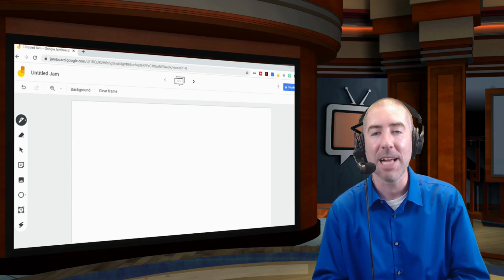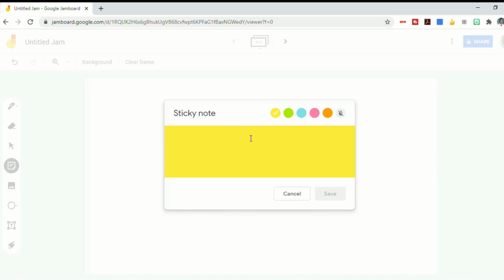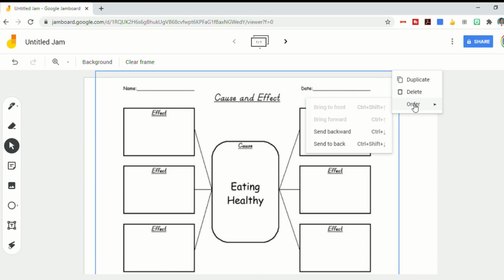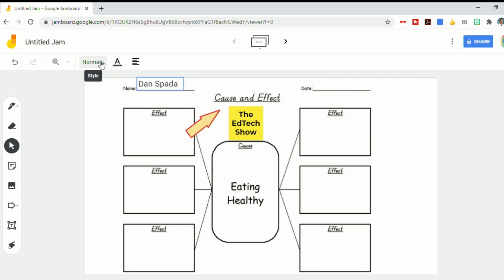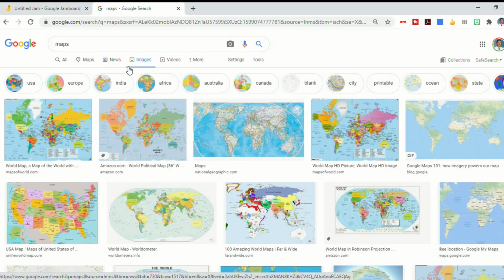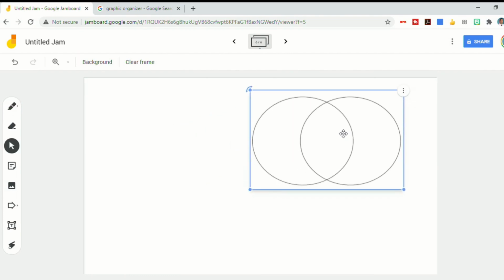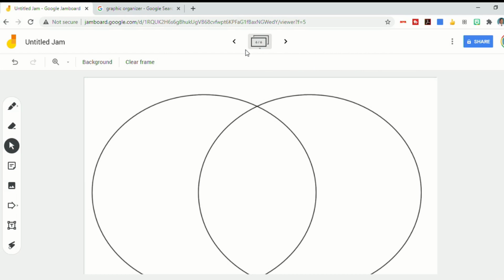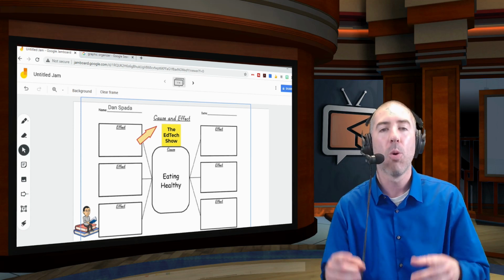How To Use Google Jamboard Tutorial For Teachers & Students - 2021 Guide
Jamboard GoogleJamboard HowToUseGoogleJamboard Learn how to use Google Jamboard in this tutorial for teachers and students. This updated 2021 guide is perfect of distance and remote learning, as well as in-person instruction.

Use The Read Along By Google App To Help Kids Learn To Read (Tutorial and Review)